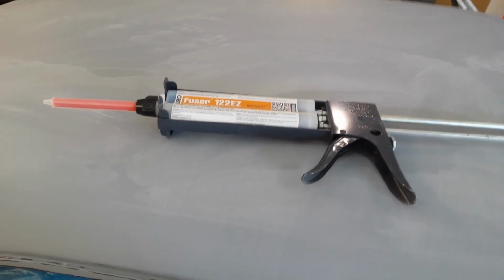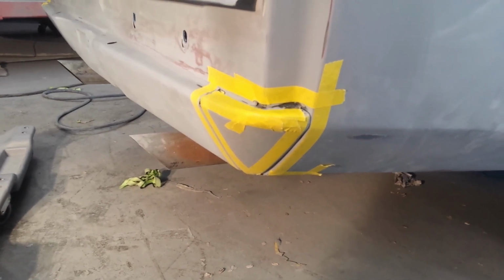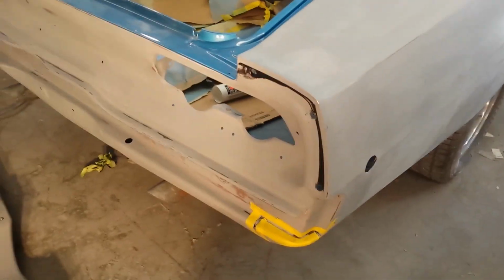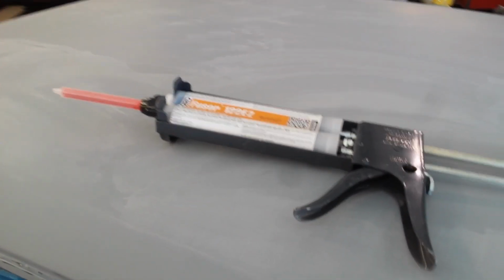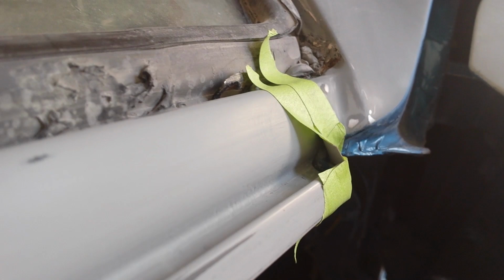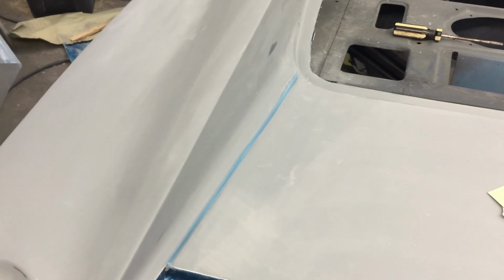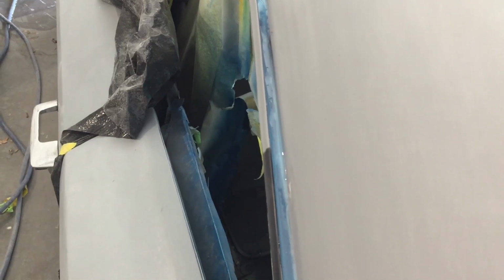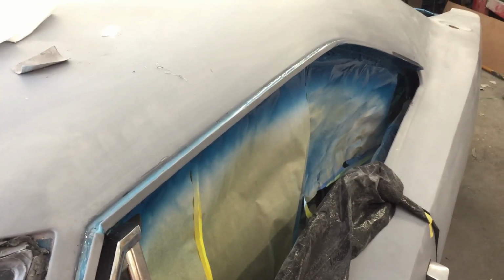Muscle Car Restoration - Lord Fusor Self Leveling Seam Sealer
In this video: Using Lord Fusor seam sealer for the Dodge Charger rear valance, dutchman.

➡️ Lord Fusor 123

❓Have a Question about a replacing sheet metal panels or another topics?  Drop it in the comments!

Be sure to like my videos and click the notification button to be alerted when new content is added.   It's always good to hear from other builders, so feel free to drop a comment!

-StreetClassicFabLab